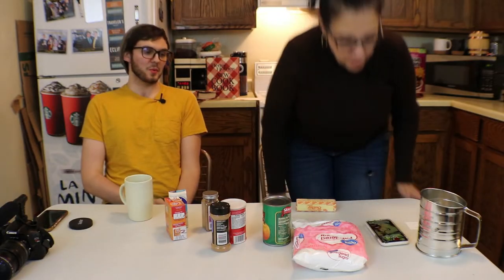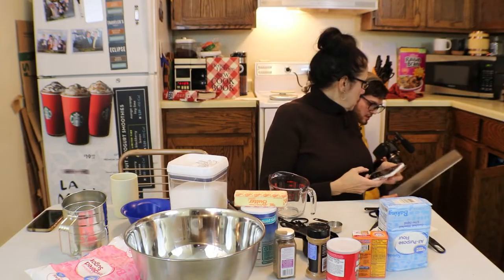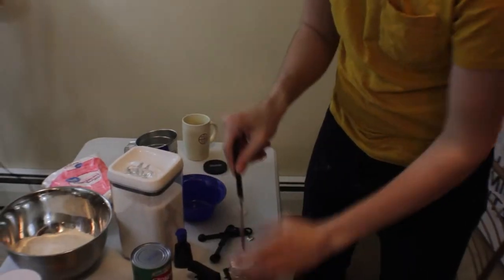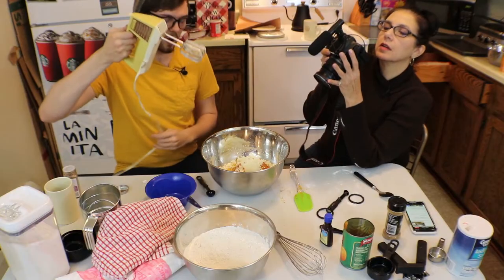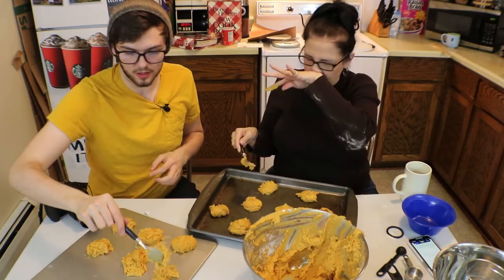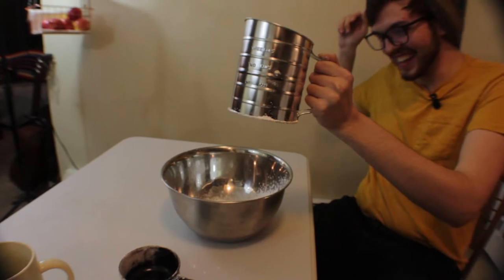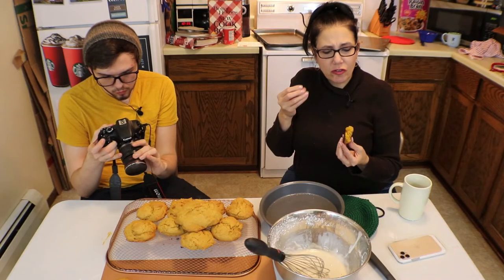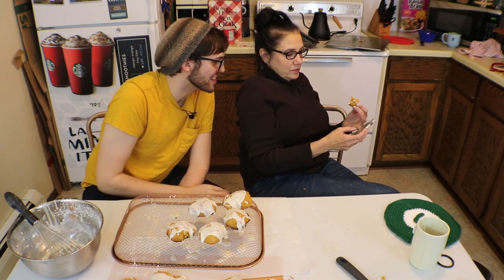cooking past bedtime (w/ mom): pumpkin cookies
the audio get a little funky halfway through, I know. I had to switch which camera I had audio running on

yeah sweet baby, this was hard but i mean i held to it and i pushed through it and i created the thing. the visual media we all crave. that mineral

Only Knows - Broke For Free
Piranha plant lullaby song from mario 64 yaaaah sorry nintendo